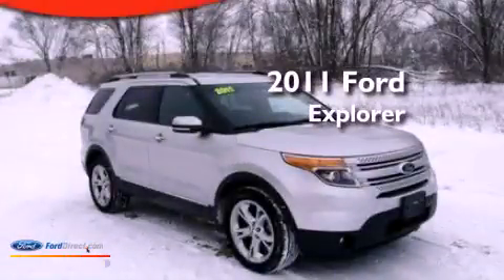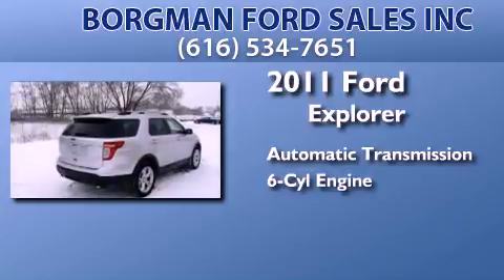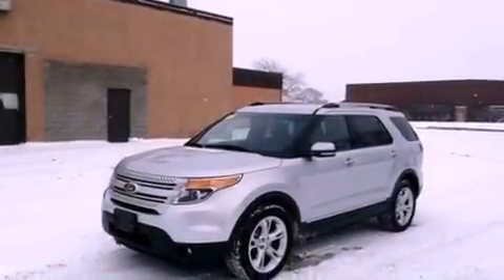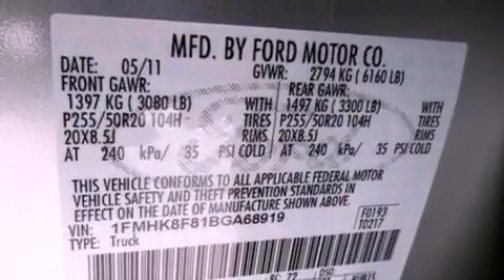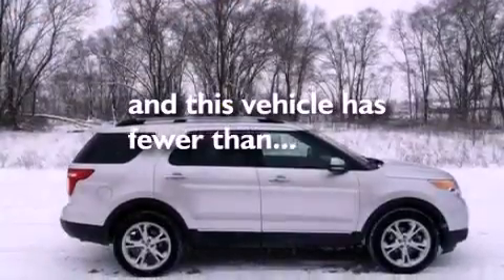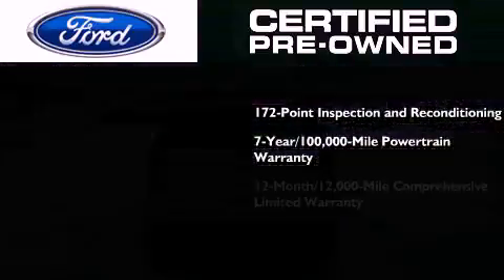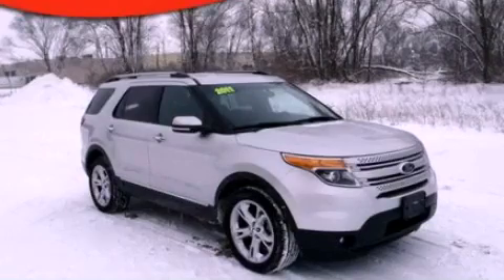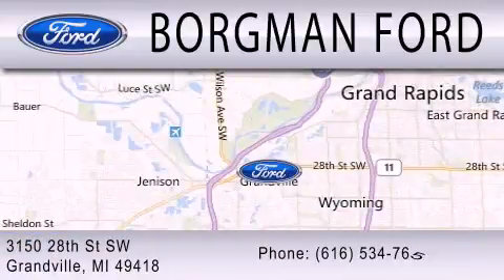2011 FORD EXPLORER Grandville MI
Year : 2011
 Make : FORD
 Model : EXPLORER
 Engine : 3.5L V6 24V MPFI DOHC
 Trans . : 6-SPEED AUTOMATIC
 Exterior : GRAY
 Miles : 33,909

 Stock : 13PU293

 3150 28th St S W